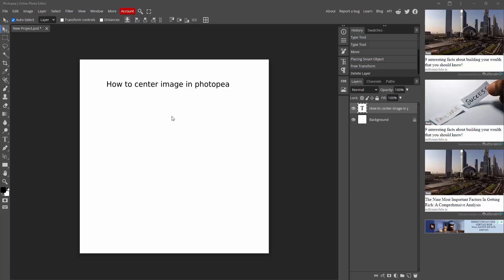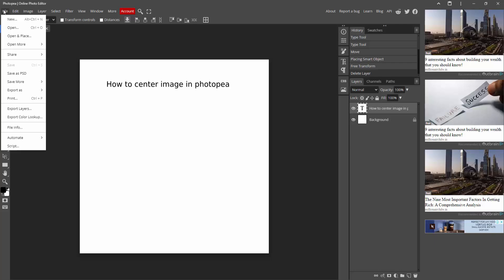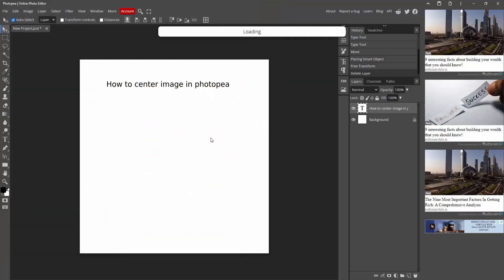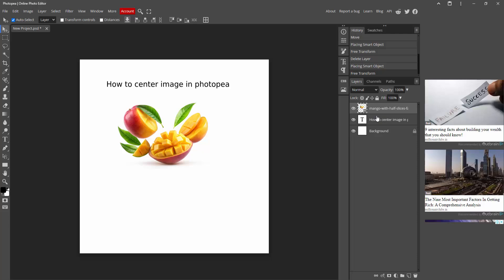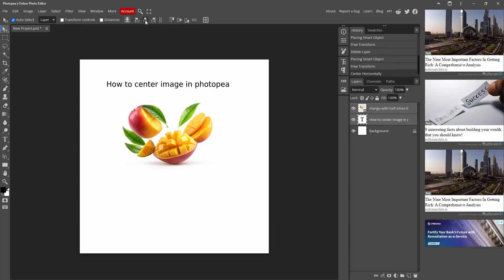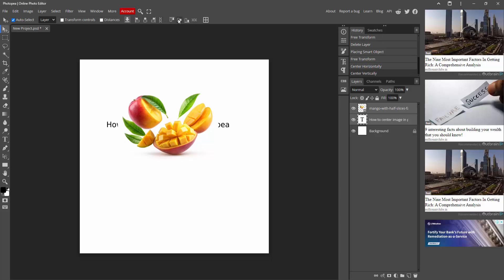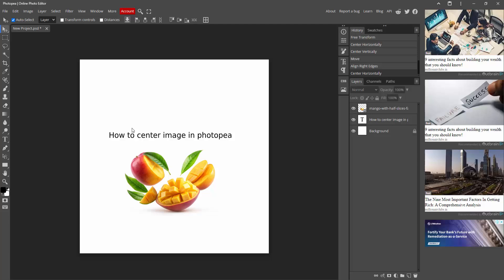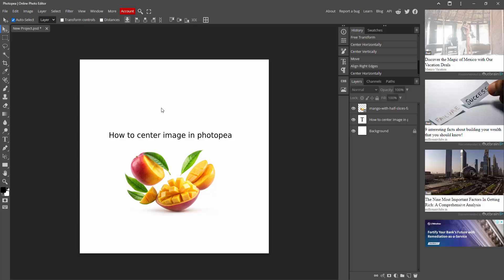How to center image in photopea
Assalamu Walaikum,
In this video I will show you, How to center image in photopea.  Let's get started.